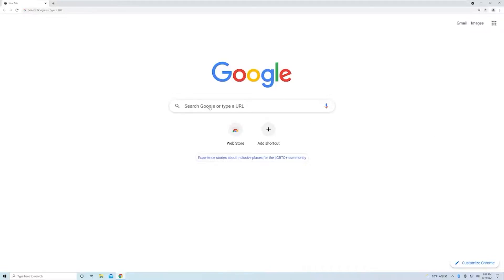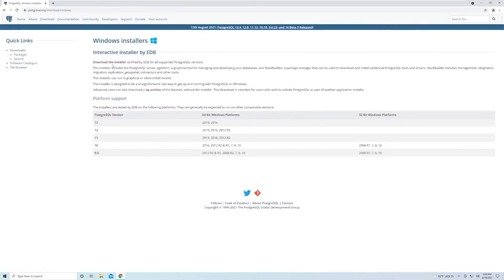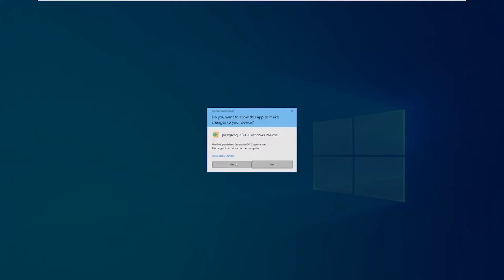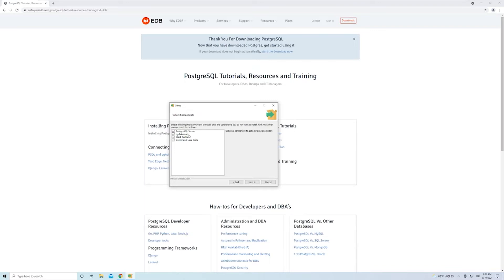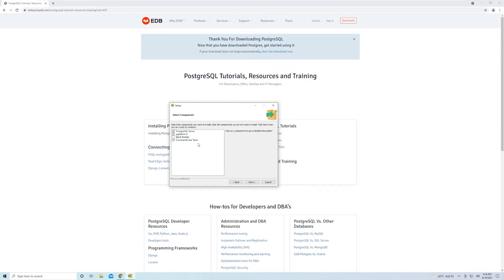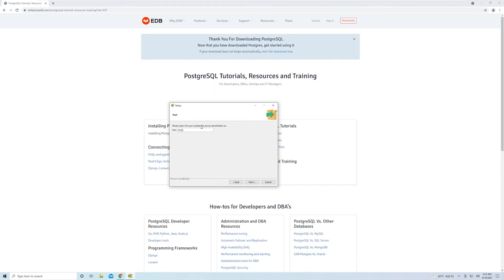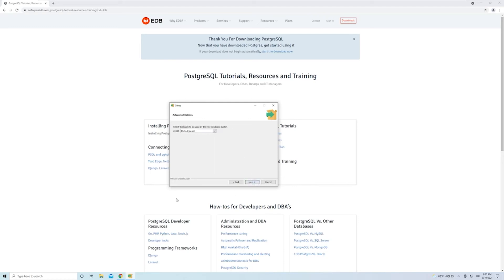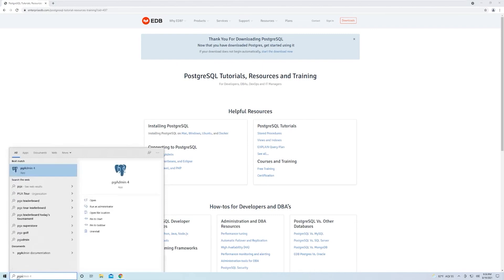Install Postgres on Windows: Part #23 Python API Course